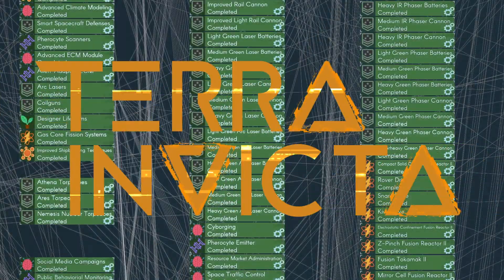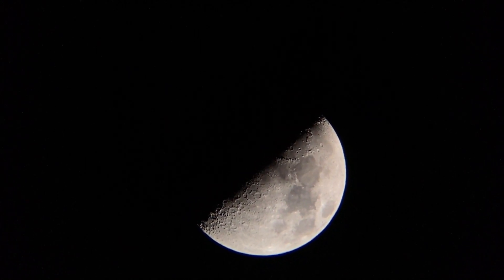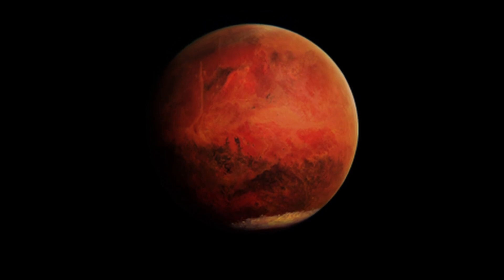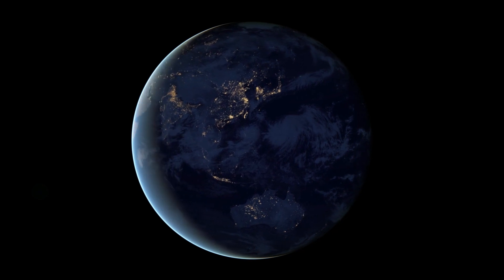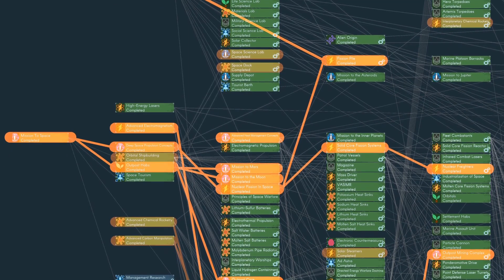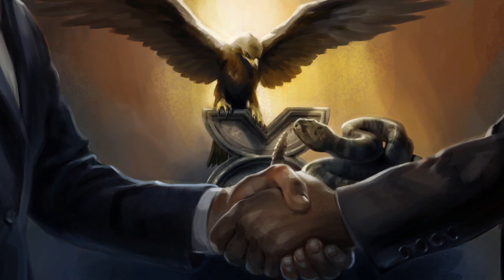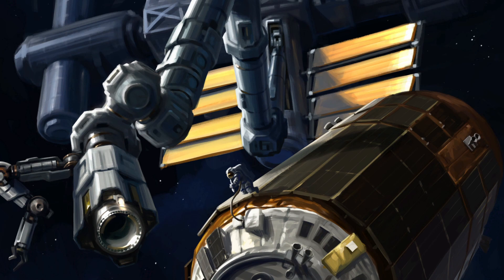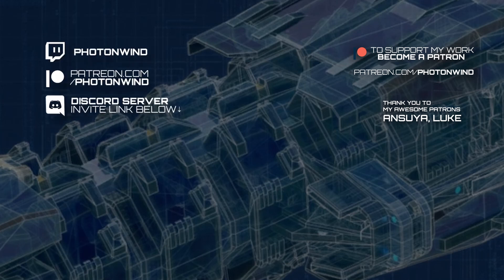Terra Invicta - Tech Paths Guide - Space Mining - Details, Tips and Tricks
this game is one of my new favourites, a very deep scope of hard scifi Grand Strategy. You can really feel the 'Long War' team's efforts here! I hope you enjoy it too!

a big shoutout to my Patrons who really help me keep going!

PILOTS:Ansuya
CADETS:Luke Darlow

if youre into rockets stuff check out the atomic rockets

About the Game:

An extraterrestrial probe is detected approaching Earth. Unknown to humanity, an alien force has arrived in the far reaches of the icy Kuiper Belt and has begun mining a dwarf planet to prepare for an invasion.

With Earth’s nations unable to unite to address the alien arrival, transnational groups of like-minded political, military and scientific leaders develop covert channels to coordinate a response. With the aliens' motives uncertain, factions emerge, driven by hope, fear or greed.

Spaceship design in Terra Invicta draws from the best of scientific speculation and hard science fiction. You can design your own ships, selecting from an array of weapons, drives and radiators to place on a variety of hulls.

Tactical combat is built around a realistic simulation of Newtonian physics, where momentum and maneuver in 3D space are just as important as the firepower your ships carry.

Chat with me and others in the community directly on discord